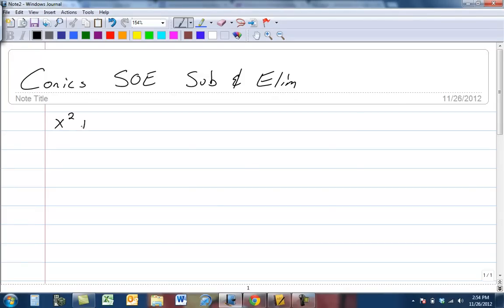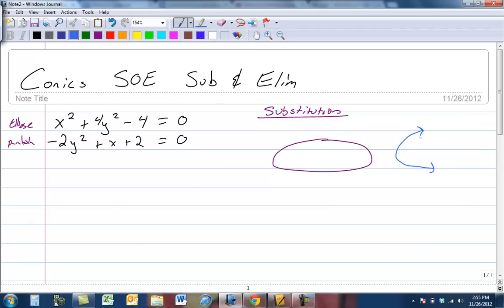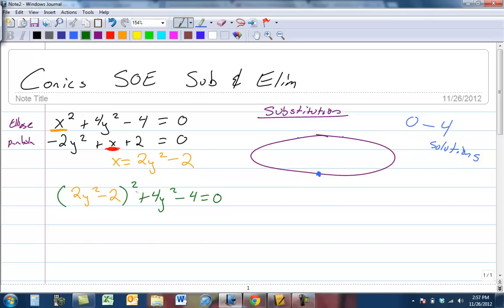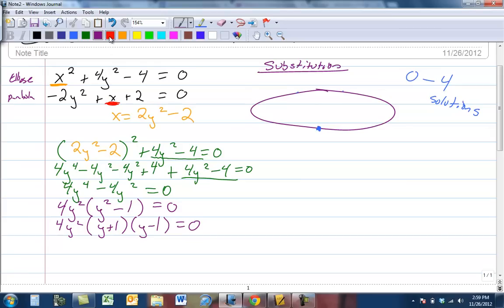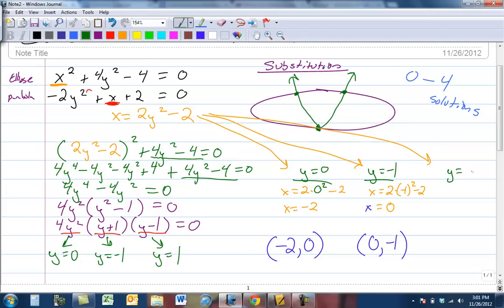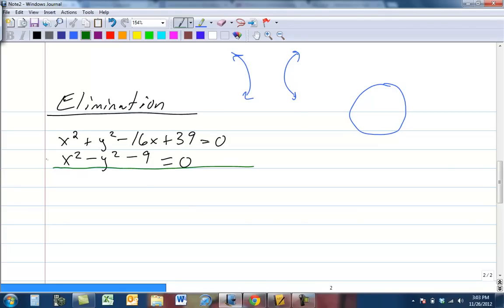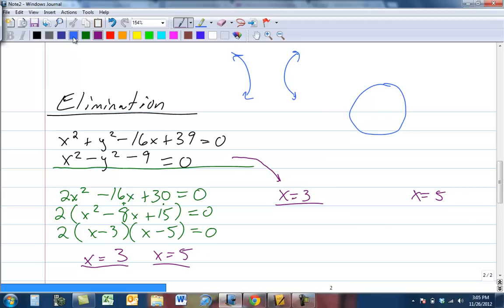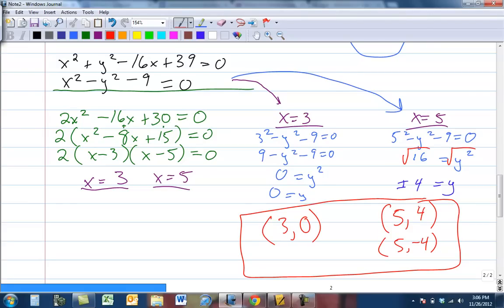Conics SOE Algebraic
Solving Quadratic SOE using Substitution and Eliminations